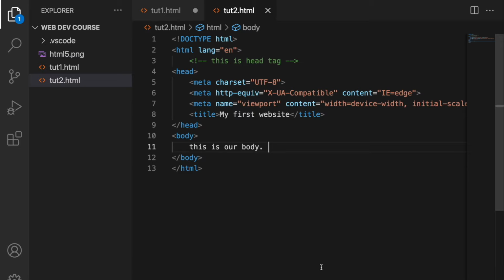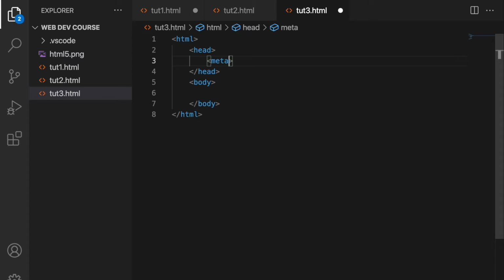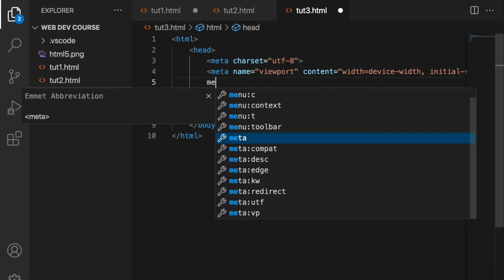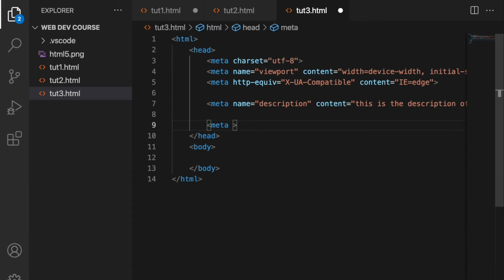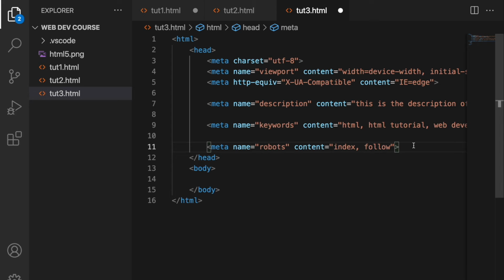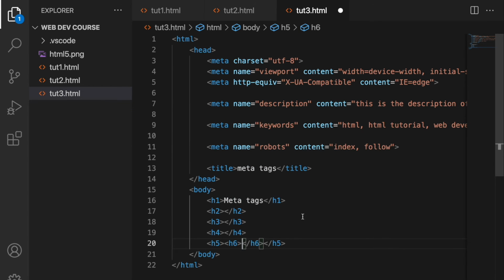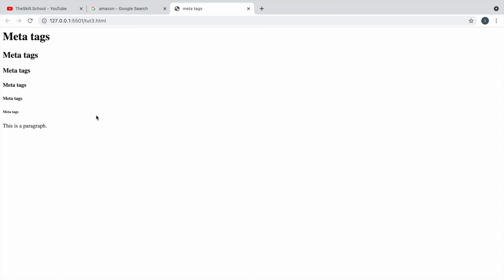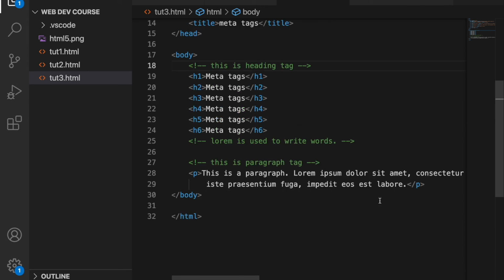HTML Tutorial : Meta tags, heading and paragraph tags | Web Development Tutorial #3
In this lecture of the web development tutorial series, I have discussed about different meta tags and their uses. Then we moved on to discuss heading and paragraph tags.

You can write your questions in comment section or get in touch with me by mailing me or write on Instagram.